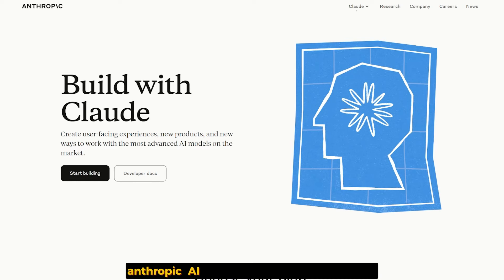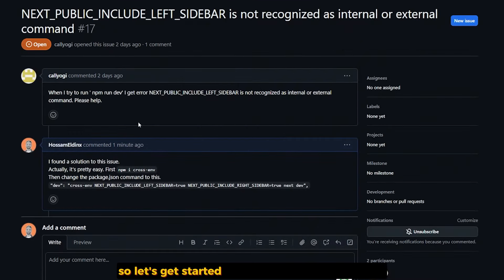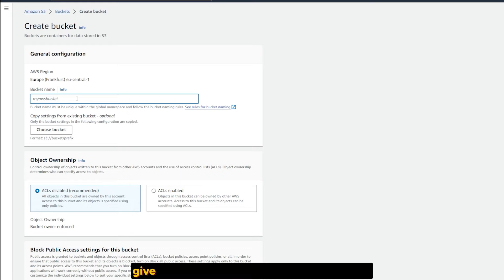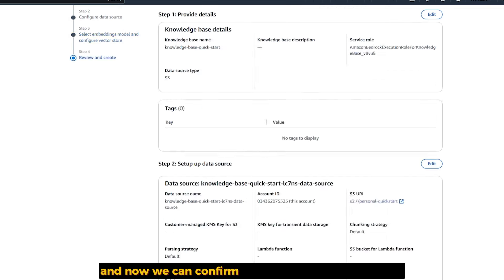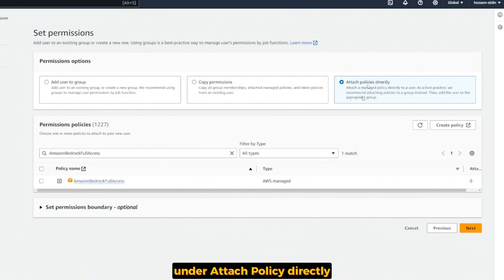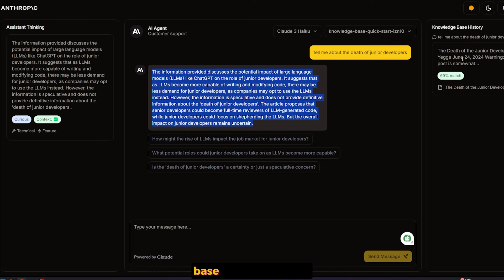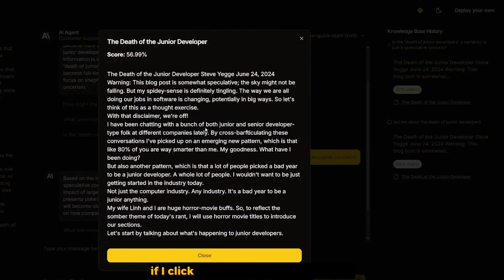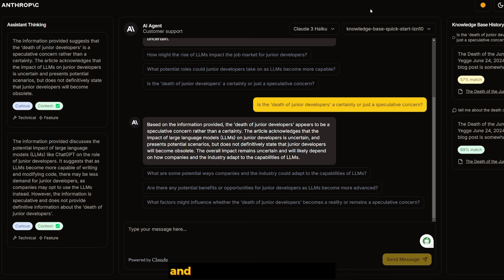Anthropic QuickStart Tutorial :AI Projects in Minutes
This new repo is a gem—Anthropic QuickStart allows us to rapidly start new projects on top of a given open-source project. In this video, we will set up everything on AWS Bedrock and S3 bucket, install the QuickStart repo, and run it locally.

00:00 - Anthropic AI is the best
00:10 - Anthropic System Prompts
00:21- Anthropic Prompt Library
00:55 - Anthropic Quick Starts Github
01:55 - Quick Starts NEXT_PUBLIC_INCLUDE_LEFT_SIDEBAR Error Fix
02:30 - Customer Support Agent UI
03:40 - Setup S3 Bucket For Rag Data
04:12 - Setup Knowledge Base in Bedrock
07:19 - Get Access Key
08:46 - Test Customer Support Agent
09:50 - Region Error
11:15 - Agent Follow up Questions